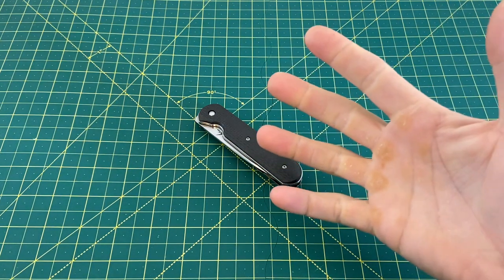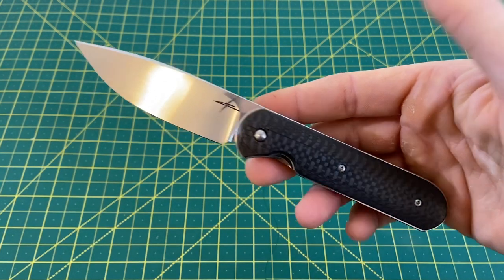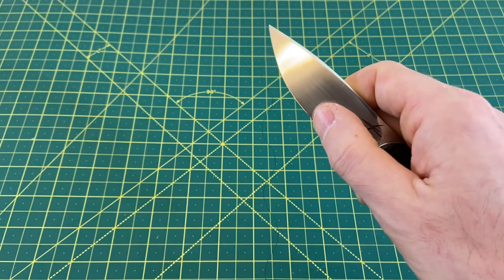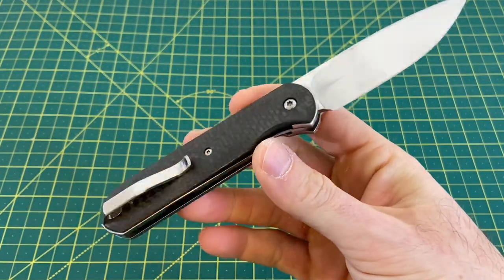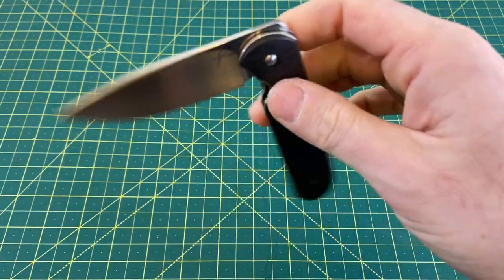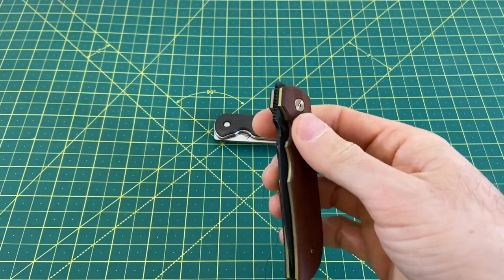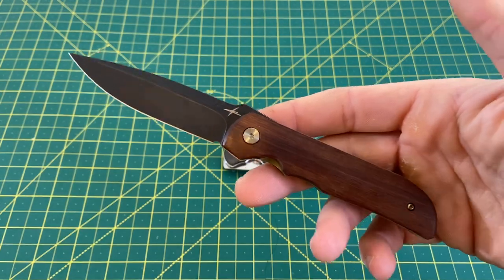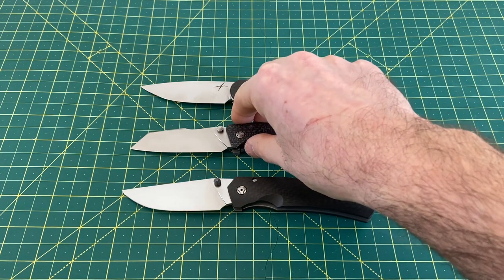Gareth Bull Shamwari - Full Review! One of the most incredible folding knives I’ve ever handled!!